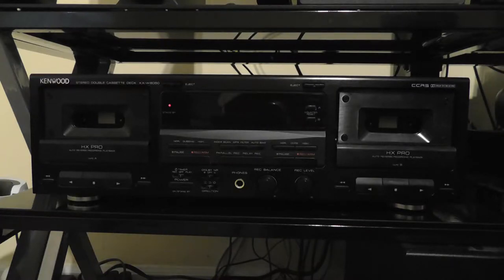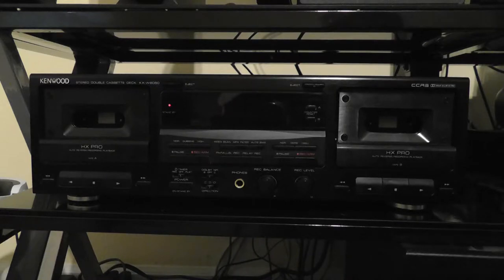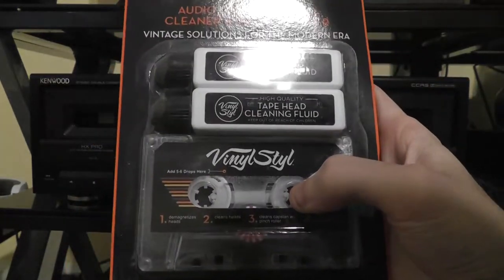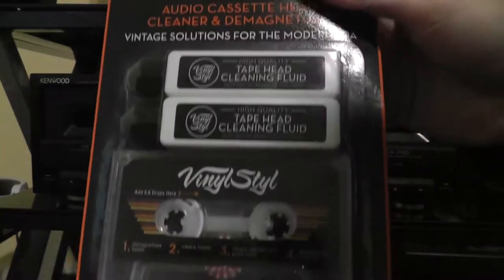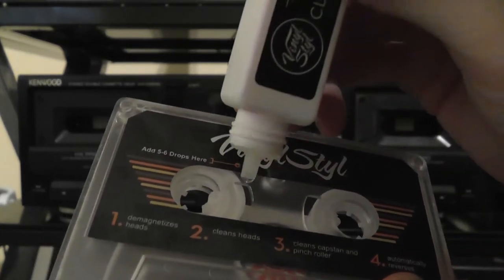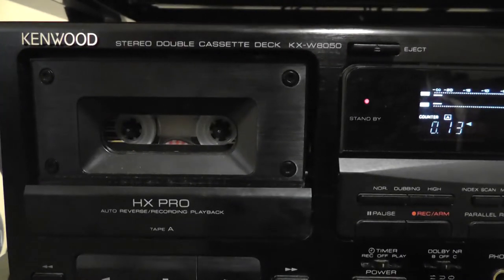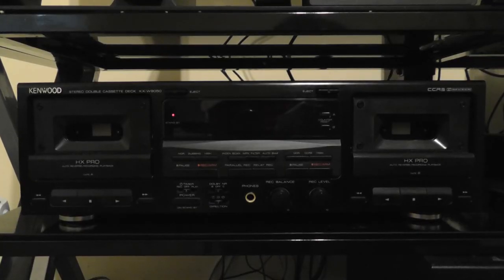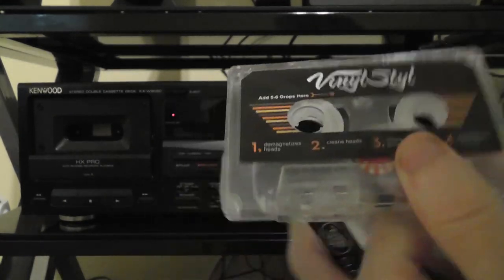An Audio Cassette That Cleans and Demagnetizes Your Tape Deck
This cleaning cassette from Vinyl Styl will clean and demagnetize the tape heads in your tape deck.